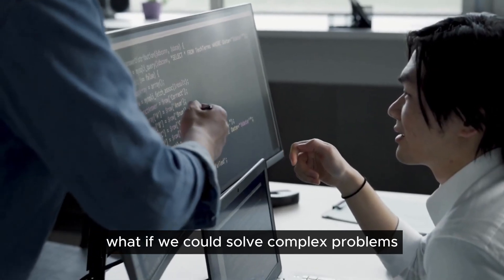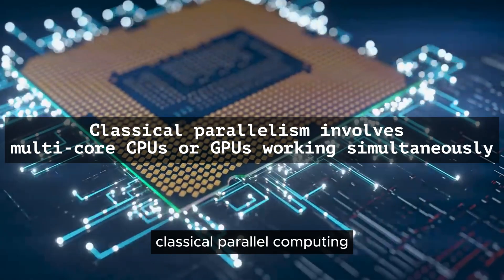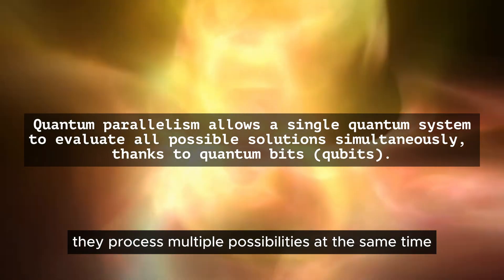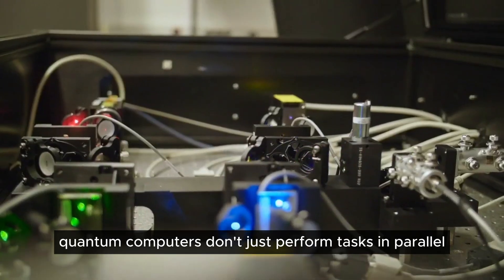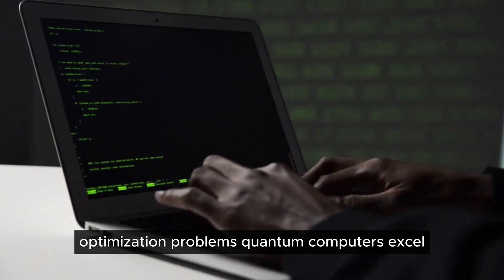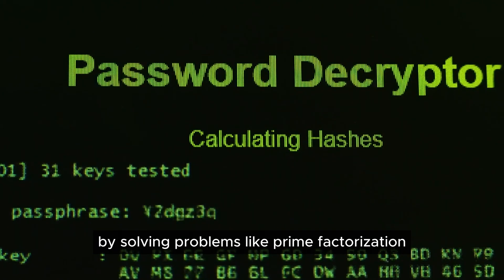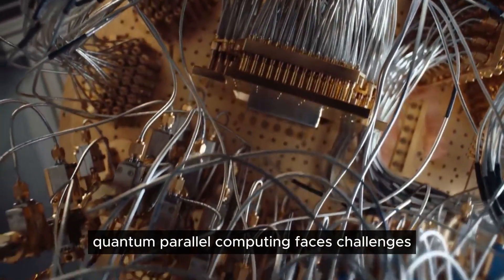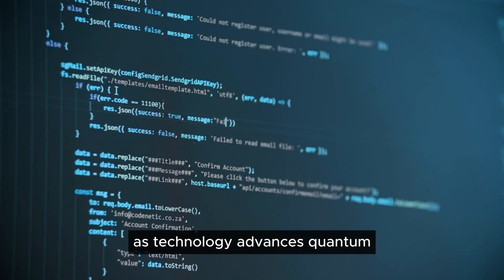Parallel Programming in Quantum Computings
This video aims to provide more information regarding parallel programming in quantum computings.

The video is part of the parallel programming course requirement in Imam Abdulrahman Bin Faisal University, team 5 section 1 computer science.